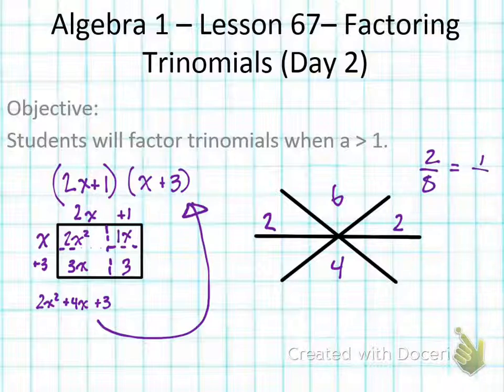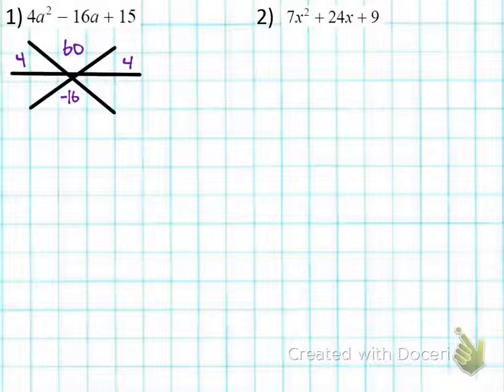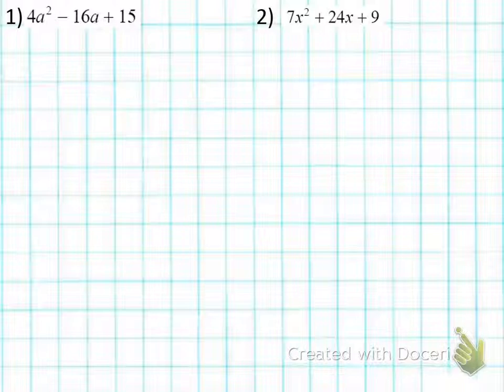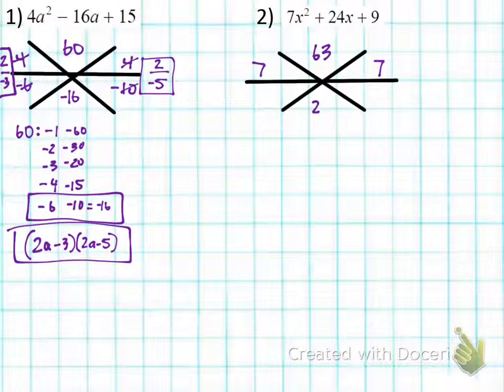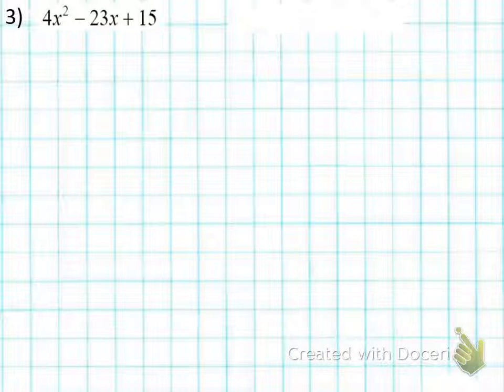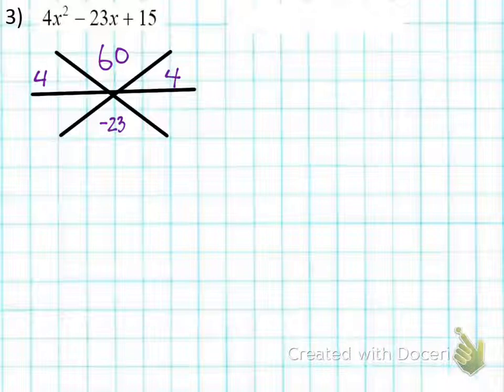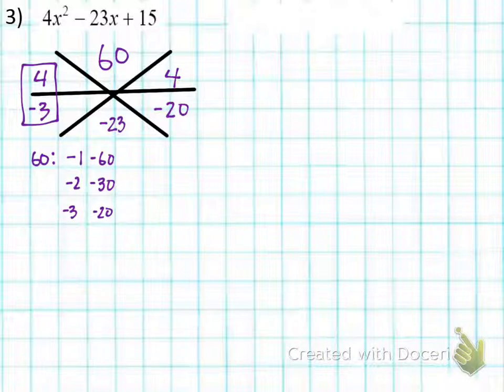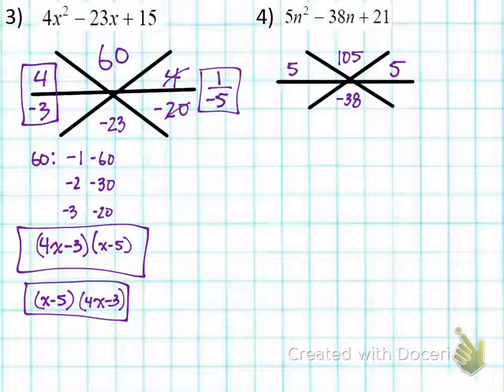Alg. 1 - 022416